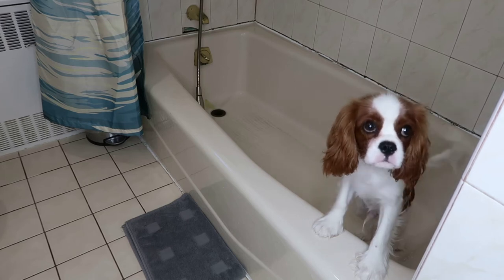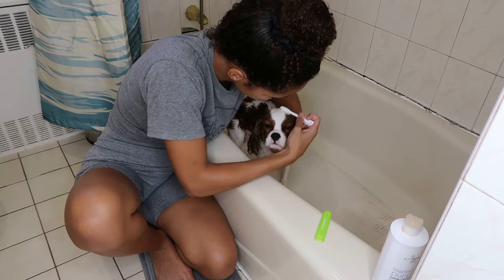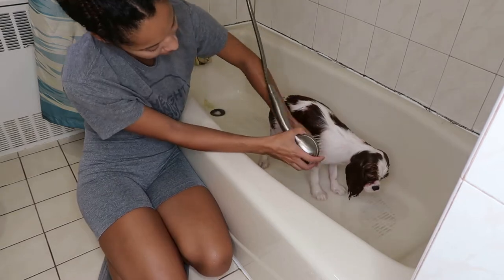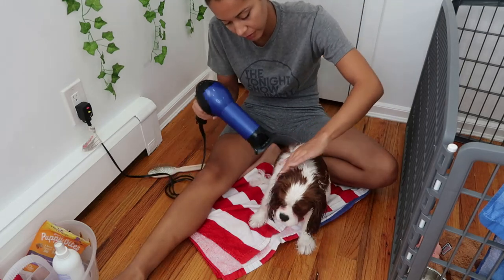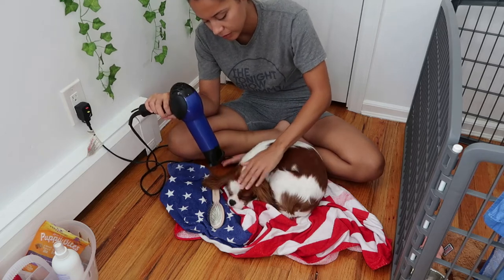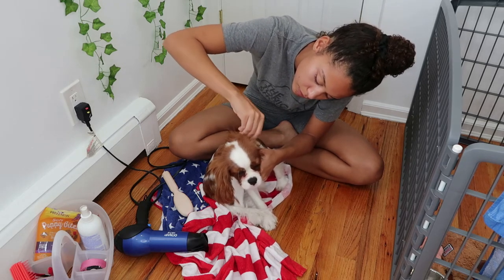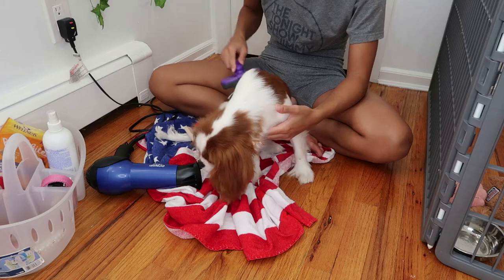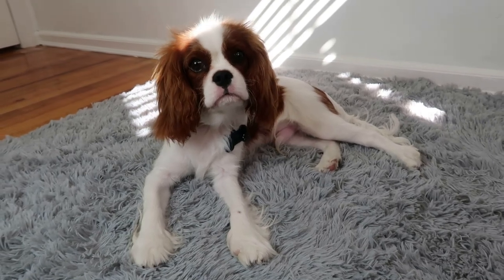How to Bathe & Groom Your Puppy! | Cavalier King Charles Spaniel | Tips & Tricks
Hey Everyone!

PRODUCTS MENTIONED
Slicker Brush
Ice on Ice